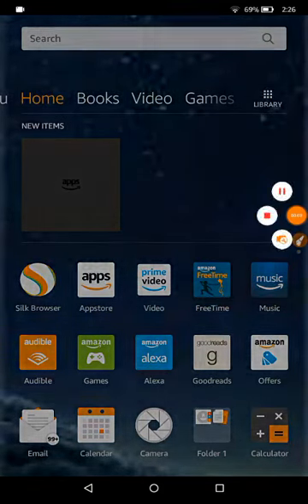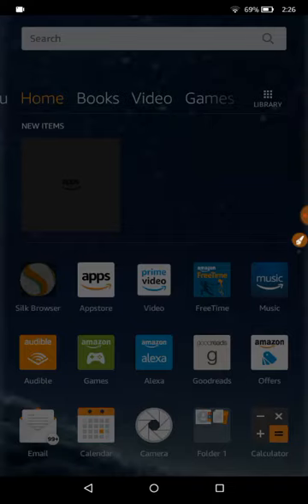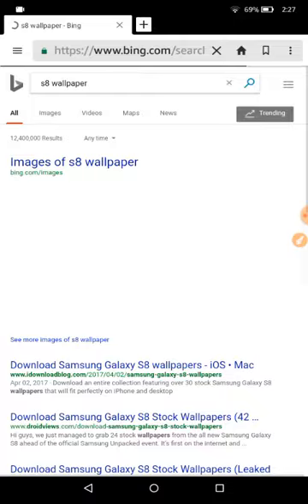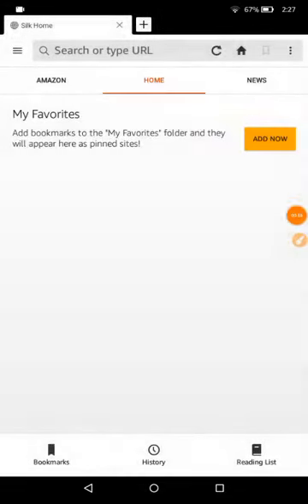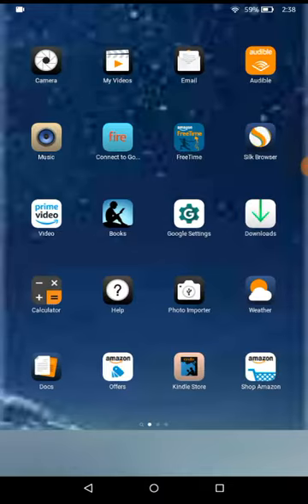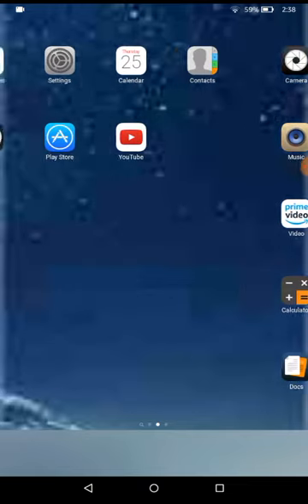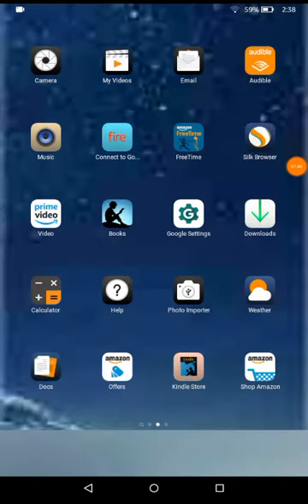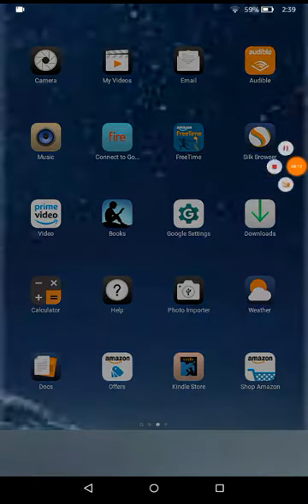How To Set ANY DEFAULT LAUNCHER On Amazon Fire Tablet 5th Gen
MAKE SURE TO GET THE KEYBOARD!

DOWNLOAD EMOJI KEYBOARD 7